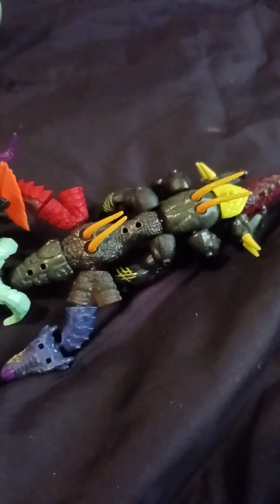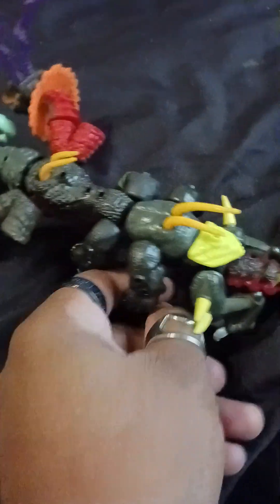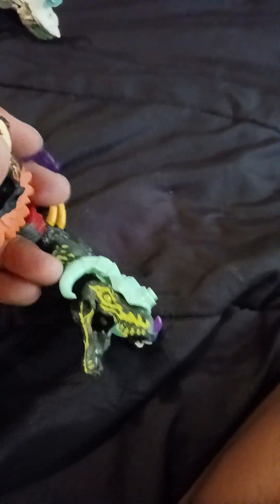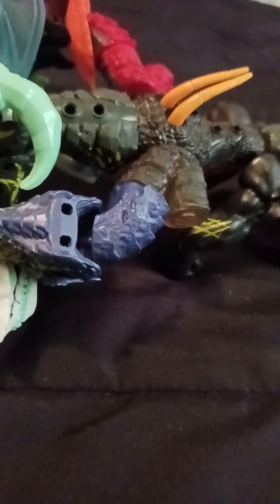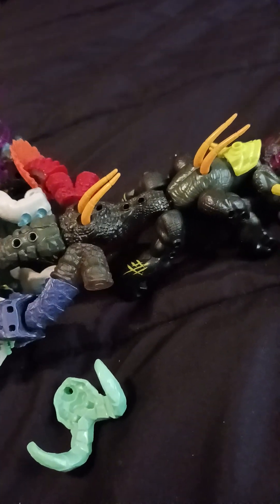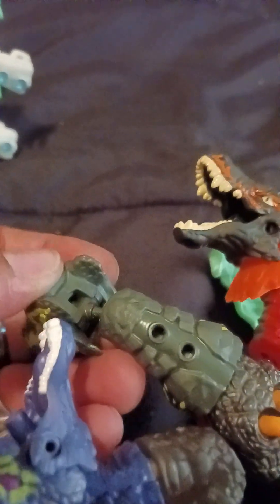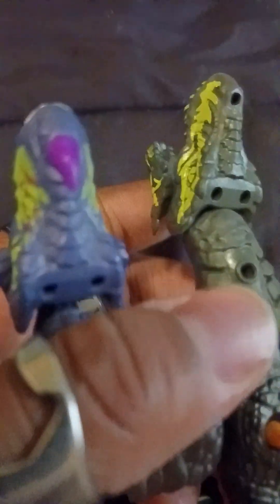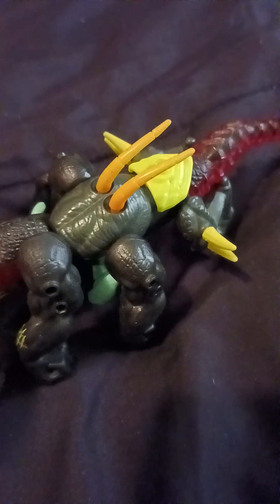Breakout beasts fusion rex hydra (fan request)